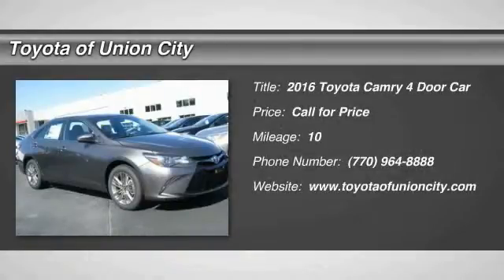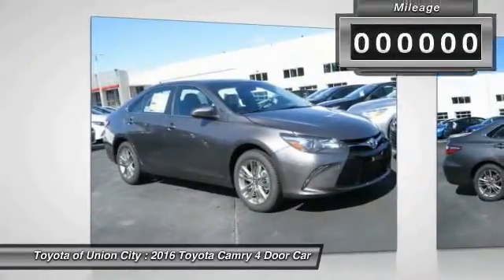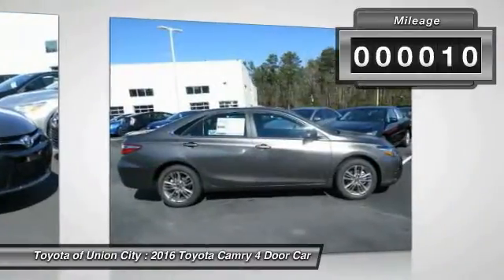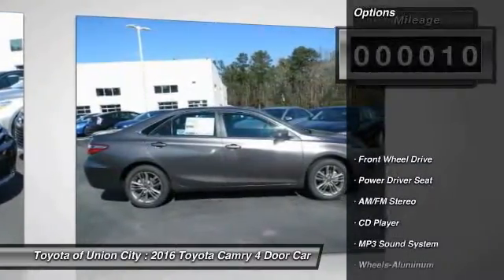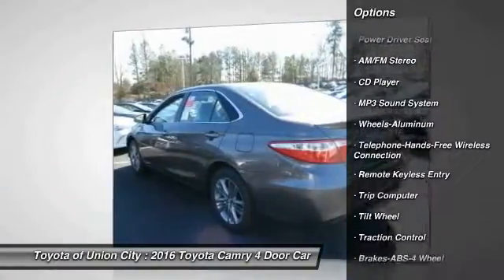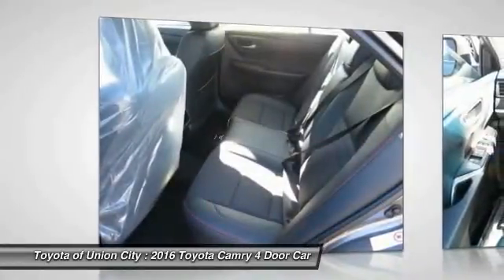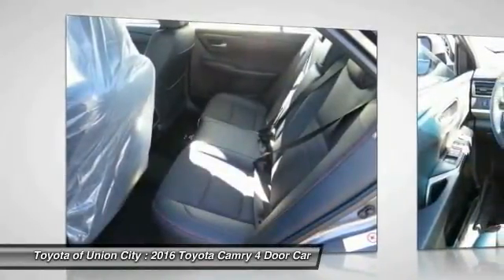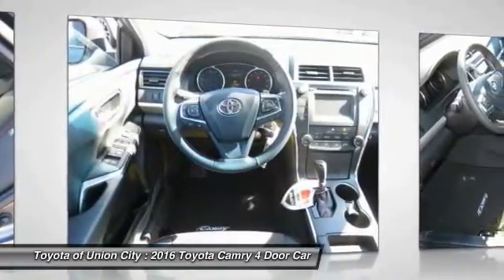2016 Toyota Camry Union City GA U187192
2016 Toyota Camry

Don't miss this 2016 Toyota. Make a great choice today with this must-have 4 door car. Learn more about this 4 door car by contacting the dealership today and complete your driving dreams.